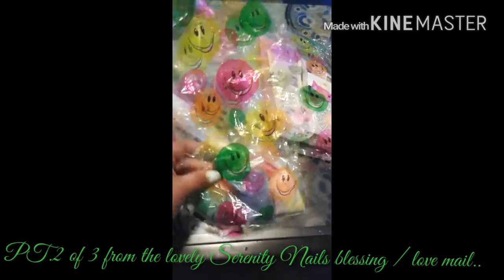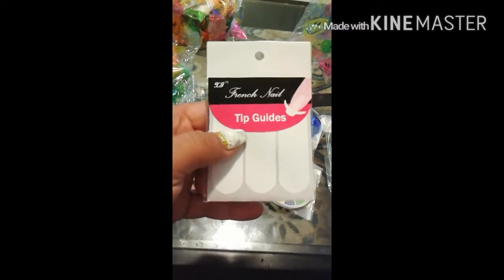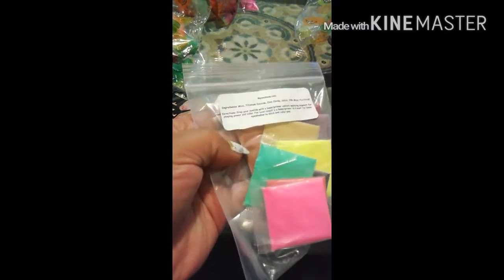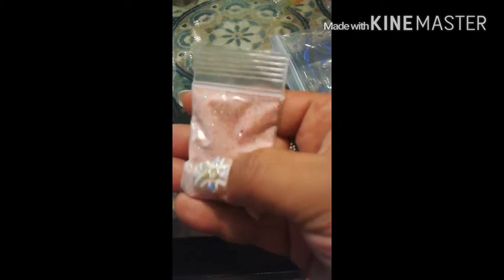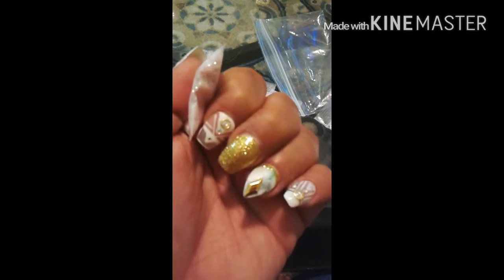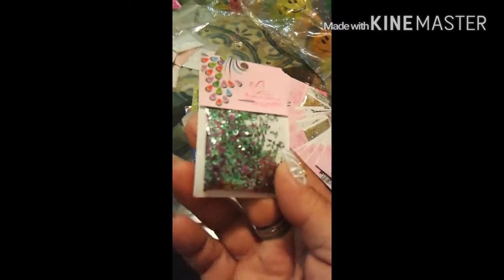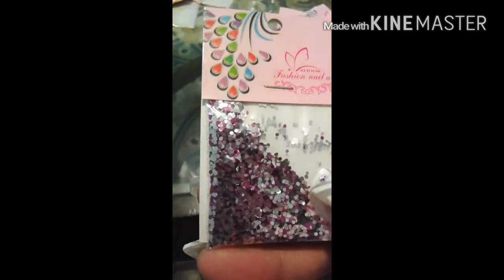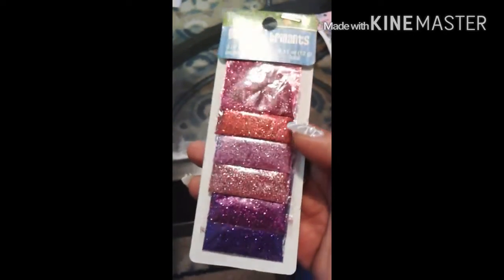PT. 2 of 3 from the lovely Serenity Nails blessing / love mail